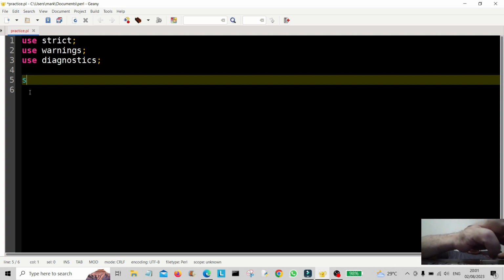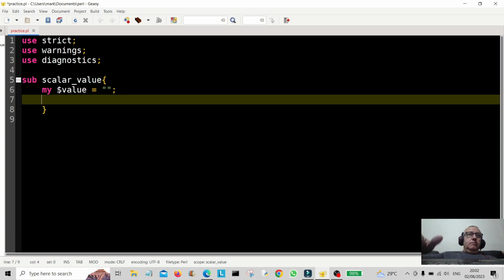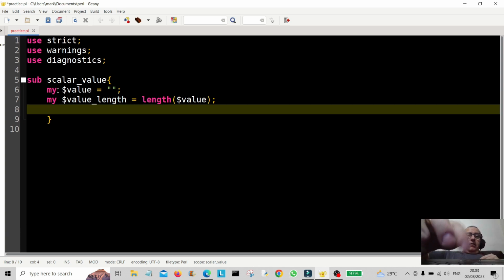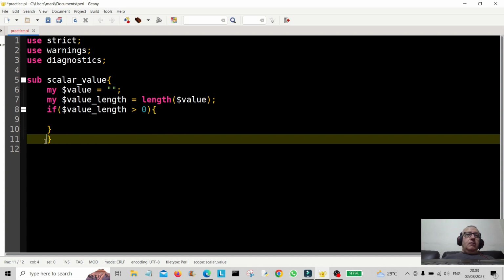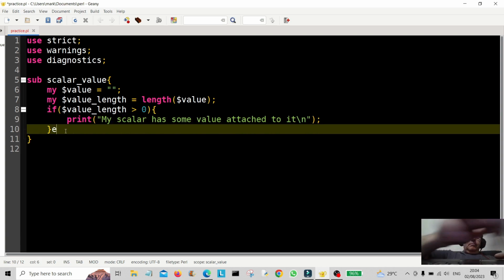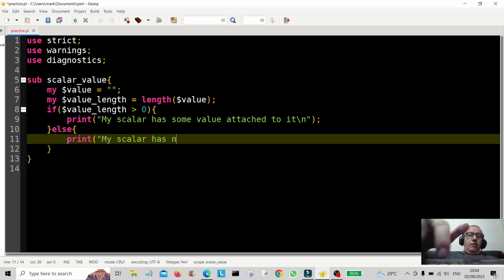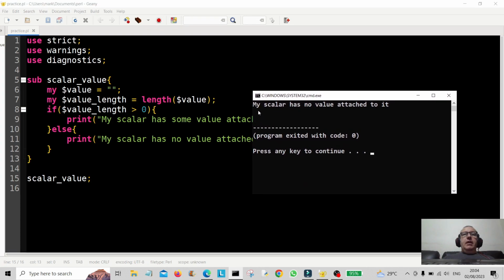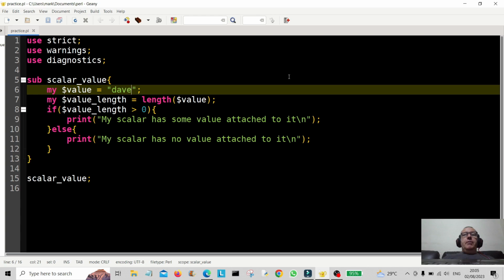Perl On Windows - Scalar Values 2023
Perl Programming On Windows For Beginners. Scalar Values Code Example.